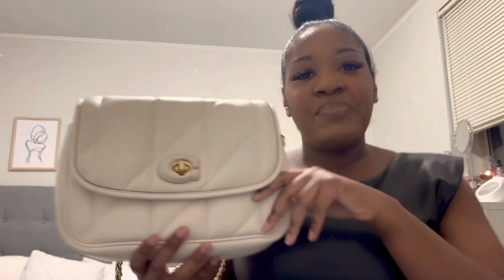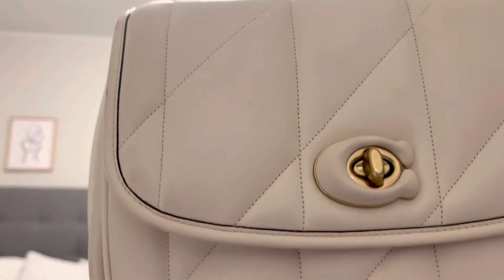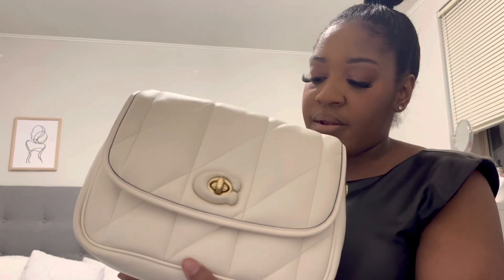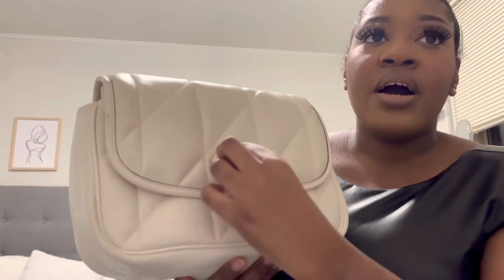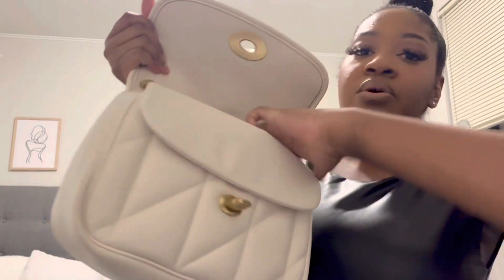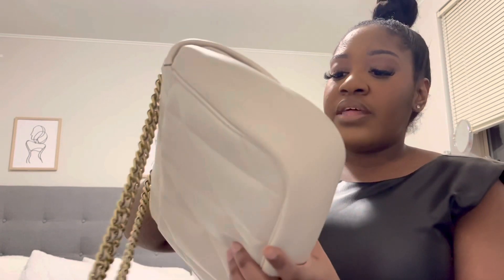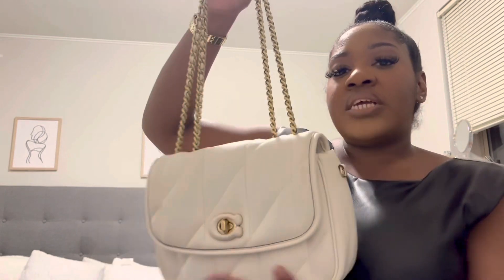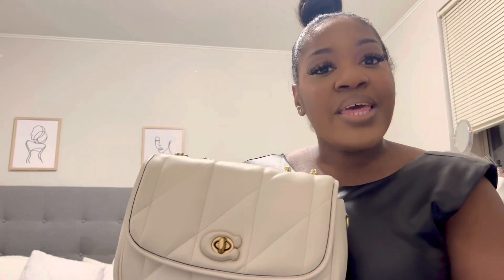COACH Pillow Madison 26 Review | My FAVORITE bag of 2023!!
My name is Taja and I LOOOOVE handbags! I am a seasonal COACH employee and I love all things coach but also many other luxury and contemporary brands. I hope that you guys enjoy this video!!!

Coach Pillow Madison 26